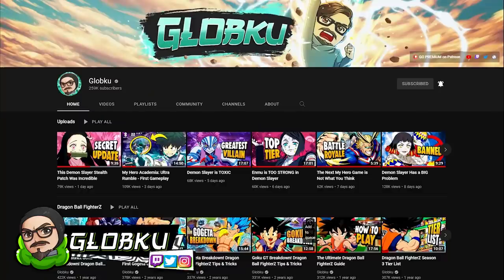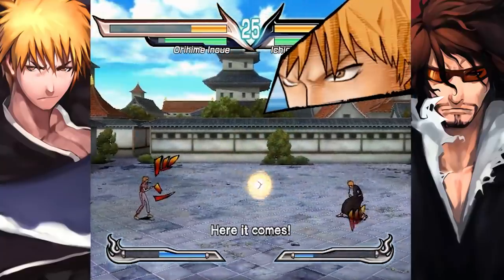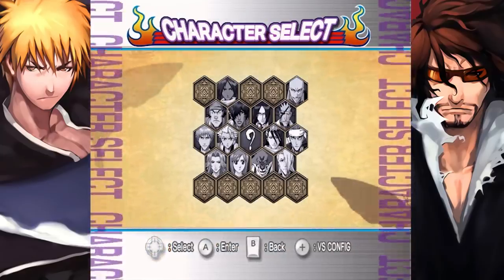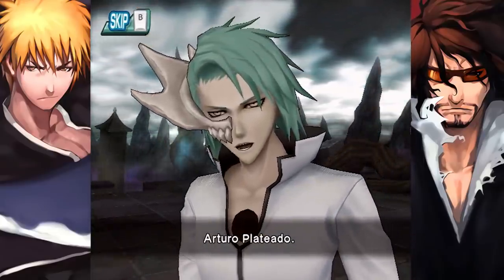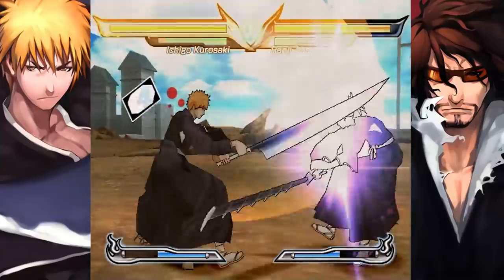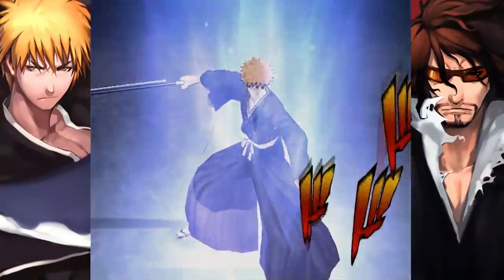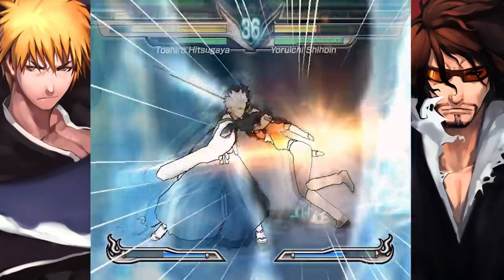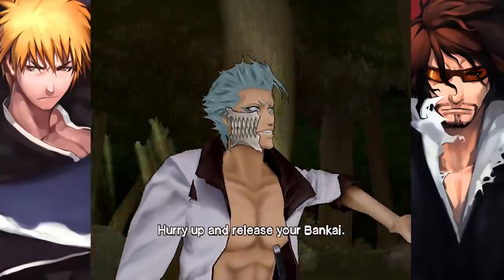I Paid TOO MUCH for a Bleach Game... Again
I didn't play many Bleach games as a kid, and that needs to change. Bleach Shattered Blade was a big clickbait of a Bleach game, but it's a Bleach Fighting Game. I spent way too much money on another Bleach game. But at least, I've played them all now! Or at least, all Bleach games that came out in home consoles in the West. Hyper specific, I know.

and use code Globku!